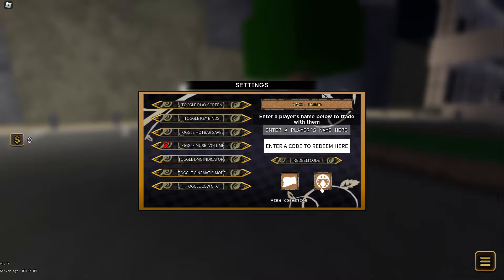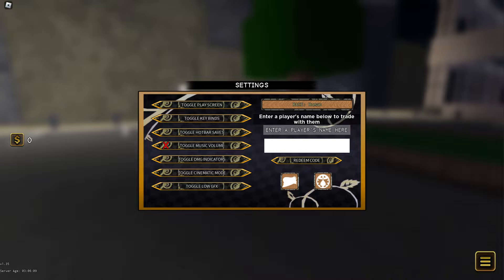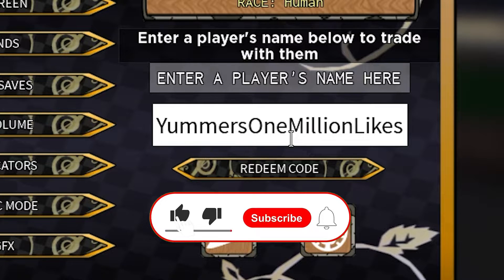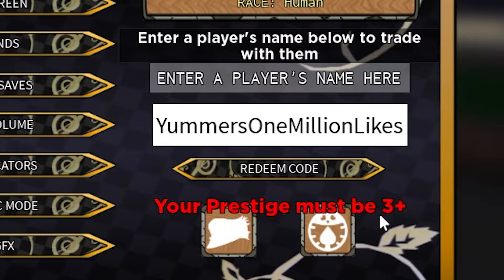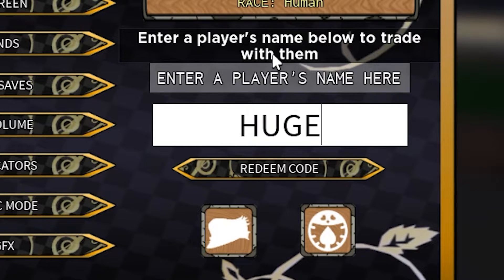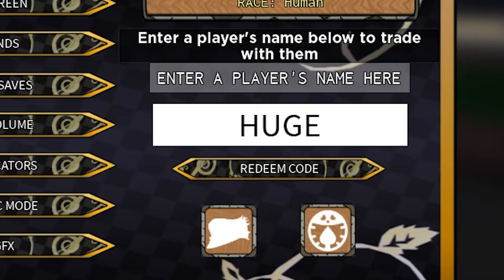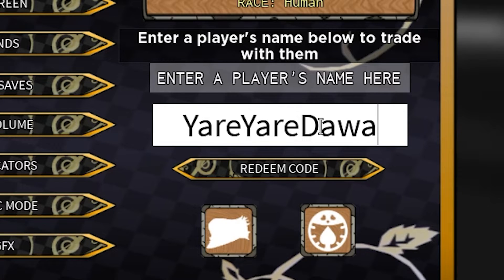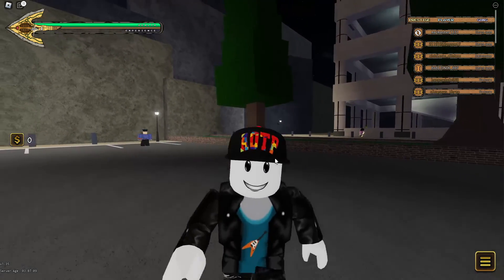ALL NEW SECRET YOUR BIZARRE ADVENTURE CODES *SECRET UPDATE* Roblox Your Bizarre Adventure Codes!